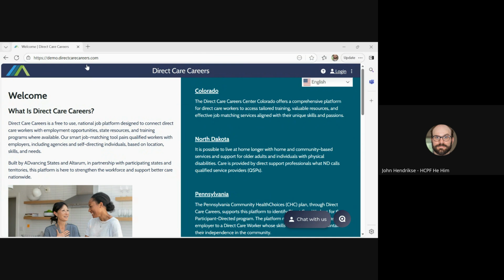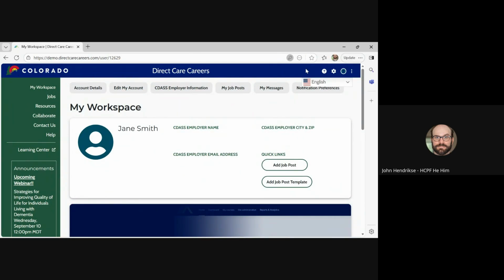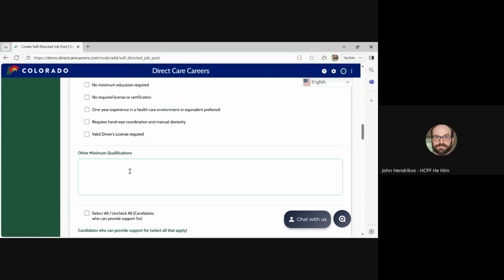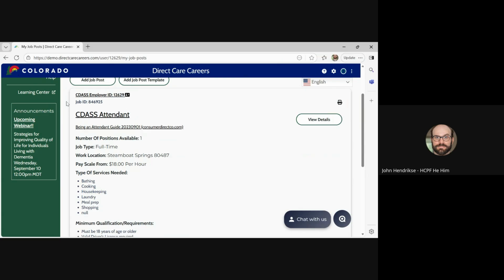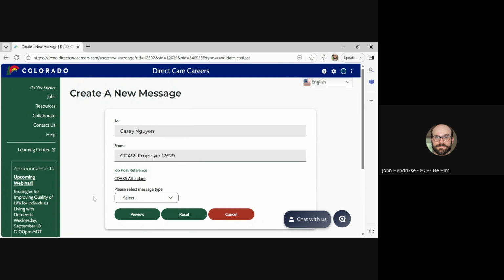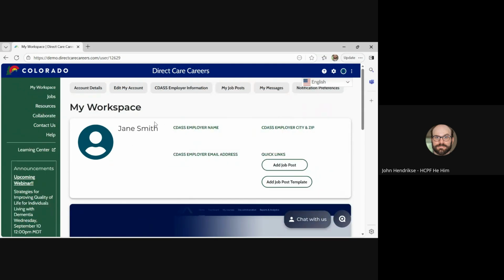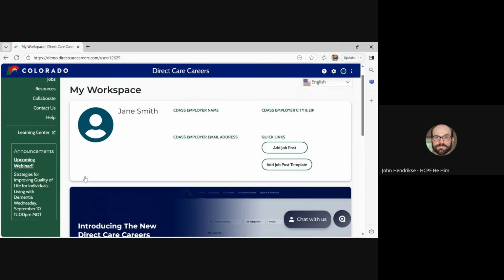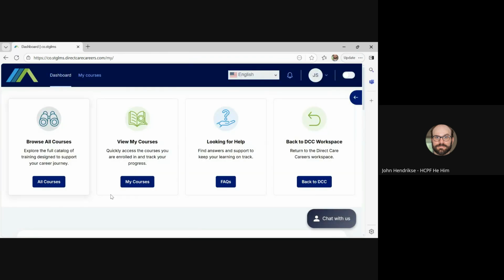DirectCareCareers.com Colorado Demo for CDASS Employers - 2/2026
This video provides a step-by-step demonstration for CDASS Employers posting Direct Care jobs, accessing training and resources on DirectCareCareers.com in the state of Colorado.